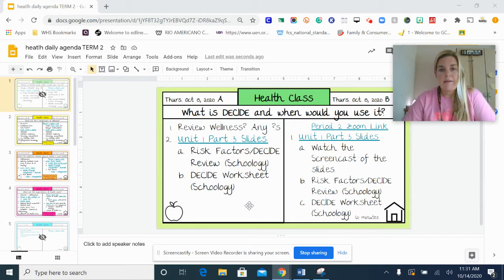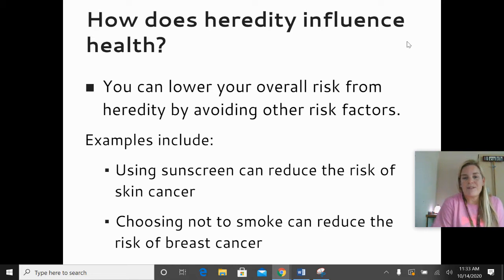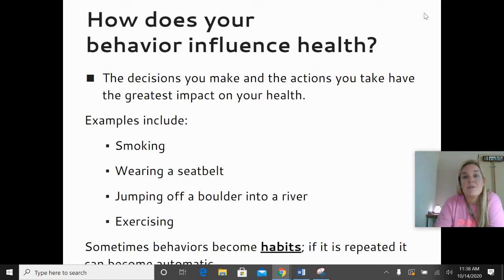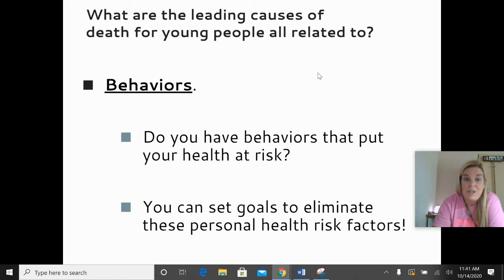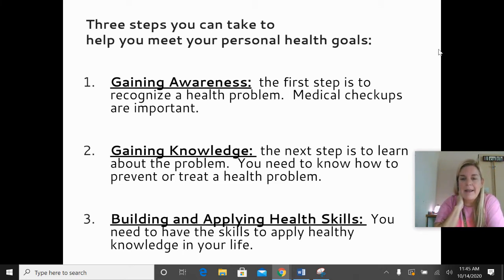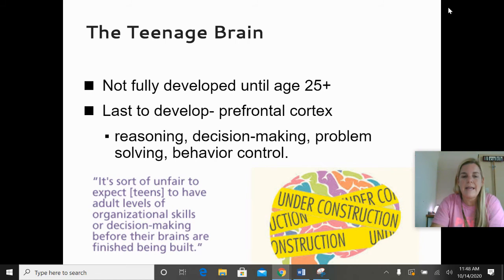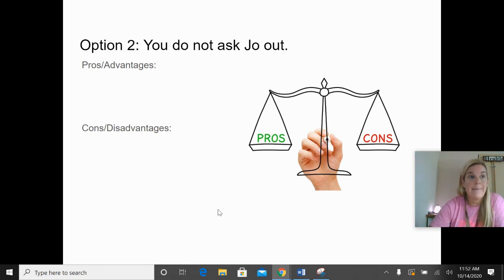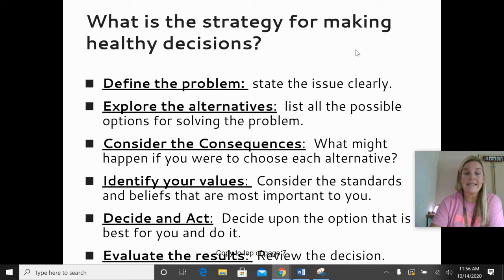Health Influences/Risk Factors/Decision Making